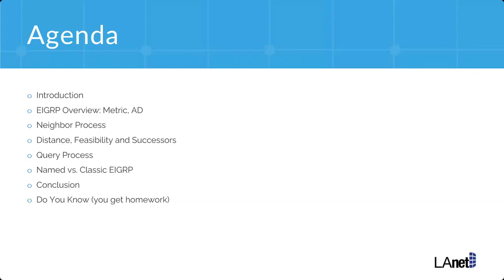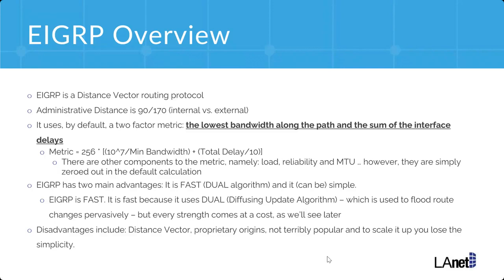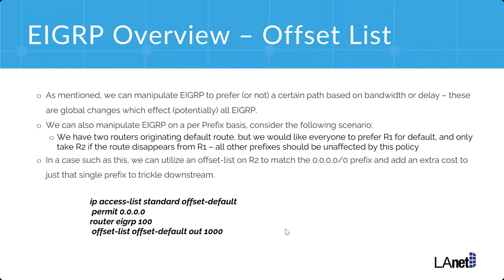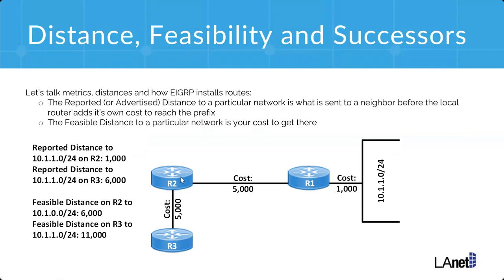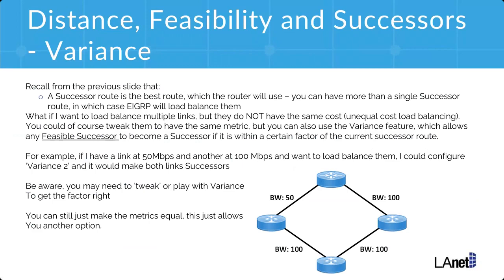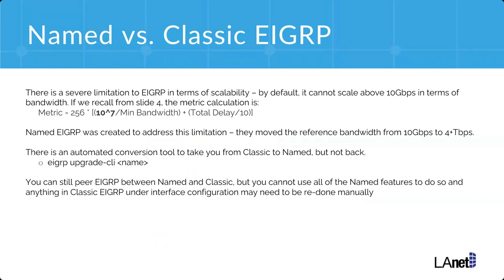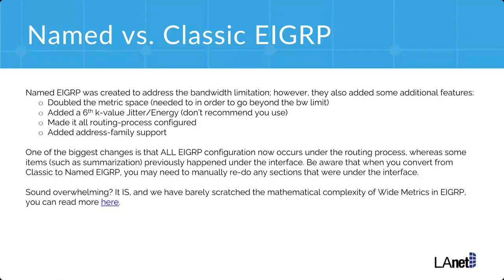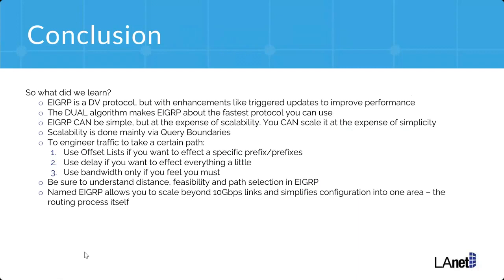Join SCCUG.net for the On-Demand Webinar: EIGRP From Beginner to Intermediate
Missed the live "EIGRP From Beginner to Intermediate" webinar? No worries! Watch the full recording now and learn the basics of EIGRP, configuration on Cisco routers, troubleshooting, and using it in different network topologies. Perfect for network admins, engineers, and anyone interested in EIGRP.

In this webinar, you will learn:

The basics of EIGRP, including its routing protocol, concepts, and terminology
How to configure EIGRP on Ciscorouters
    How to troubleshoot common EIGRP issues
    How to use EIGRP in different network topologies